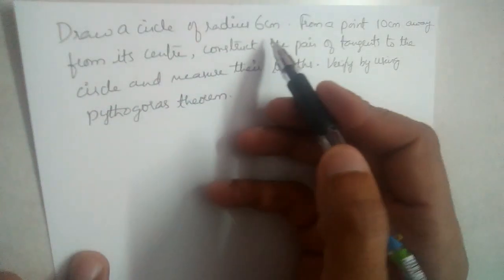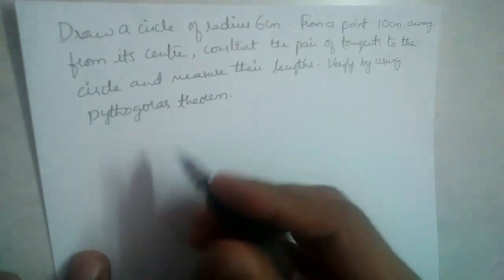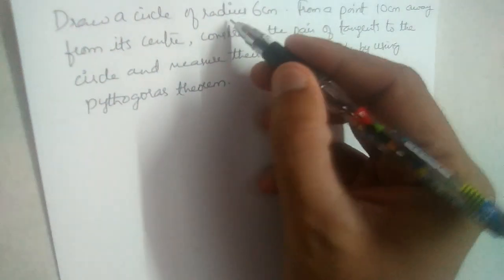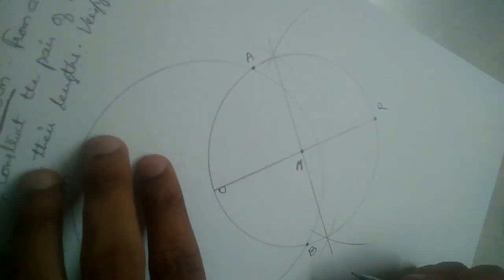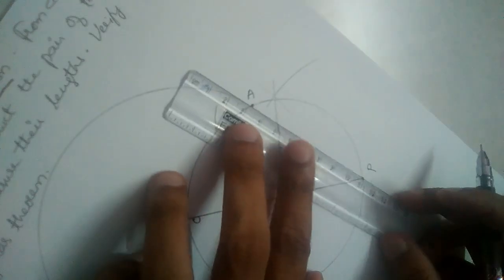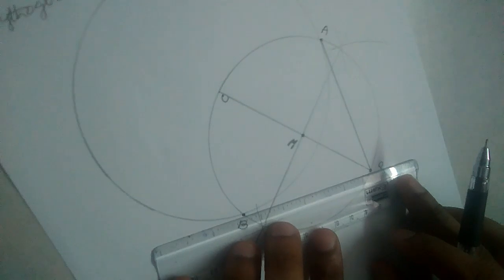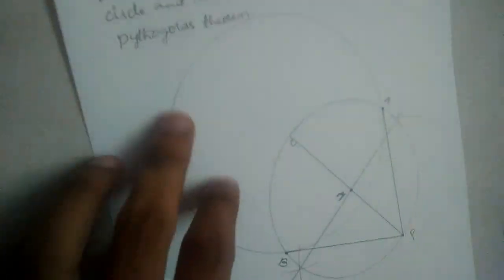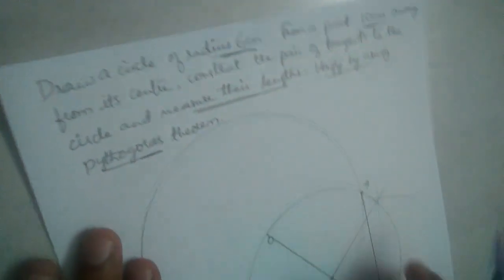Construct tangents to a circle of radius 6cm from point 10cm away from center of circle and verify